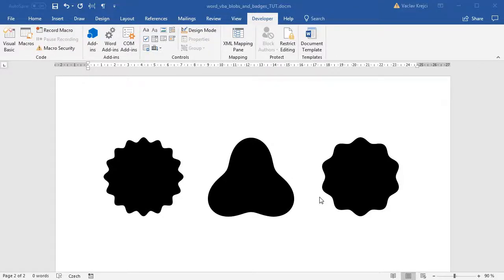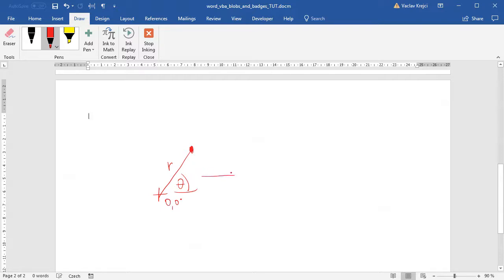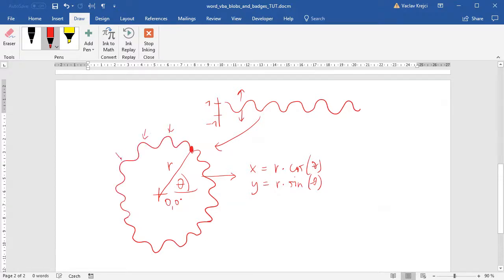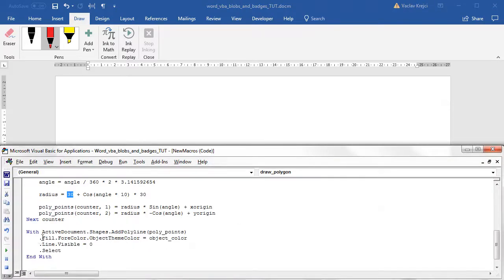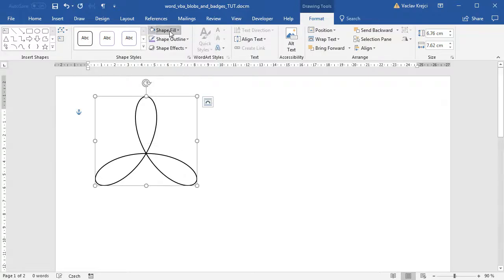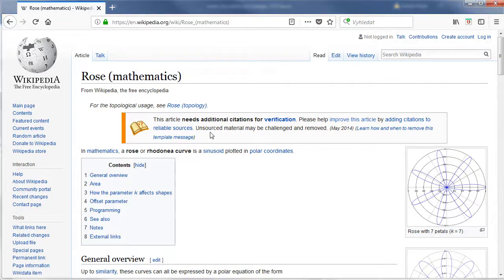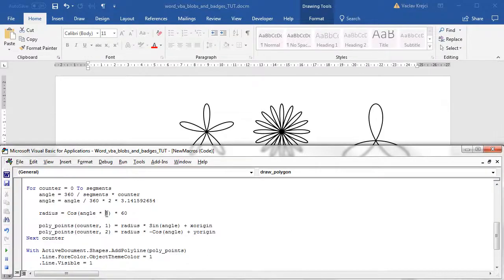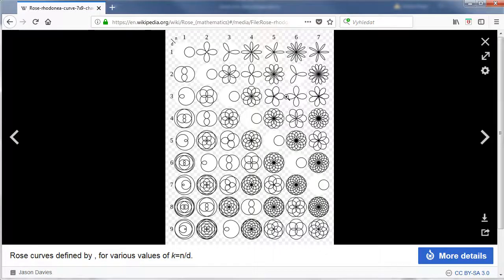WORD: Rose shape with Polar Coordinates and VBA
Const segments = 256

Dim poly_points(0 To segments, 1 To 2) As Single
Dim radius As Double
Dim angle As Double
Dim xorigin As Long
Dim yorigin As Long
Dim object_color As Long

xorigin = 120
yorigin = 120
object_color = Rnd() * 5 + 4

For counter = 0 To segments
    angle = 360 * 8 / segments * counter
    angle = angle / 360 * 2 * 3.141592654

    radius = Cos(angle * 7 / 8) * 60

    poly_points(counter, 1) = radius * Sin(angle) + xorigin
    poly_points(counter, 2) = radius * -Cos(angle) + yorigin
Next counter

With ActiveDocument.Shapes.AddPolyline(poly_points)
    .Line.ForeColor.ObjectThemeColor = 1
    .Line.Visible = 1
    .Line.Weight = 1.5
    .Fill.Visible = 0
    .Select
End With

End Sub